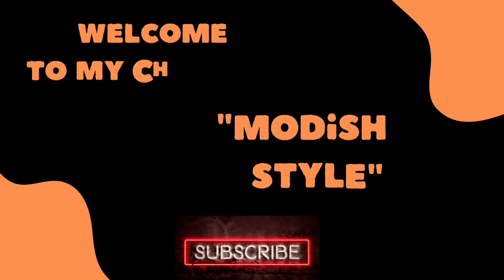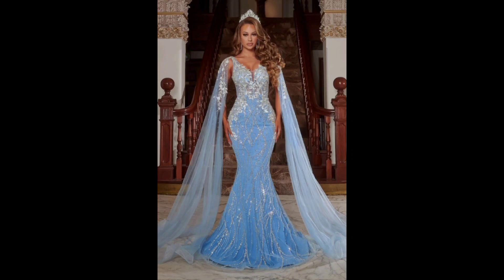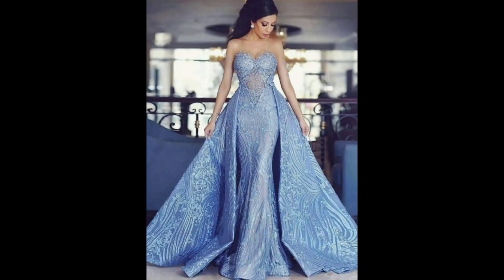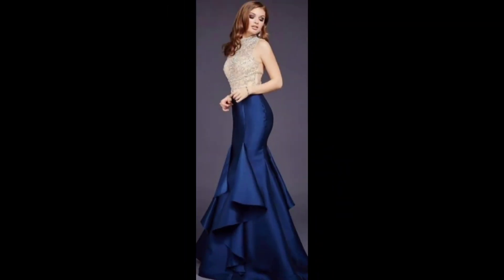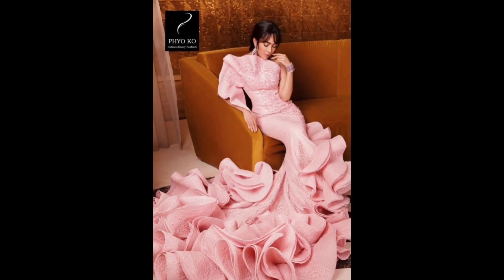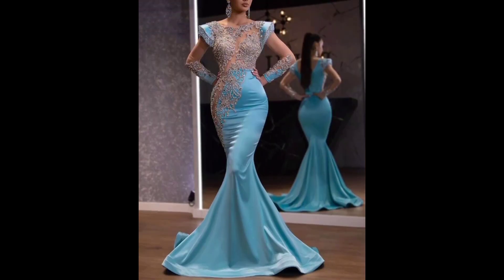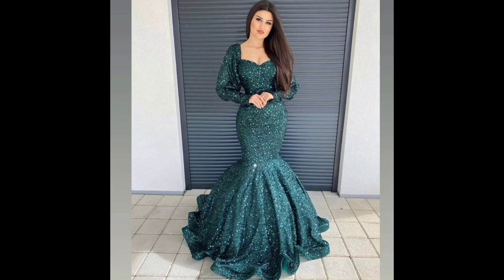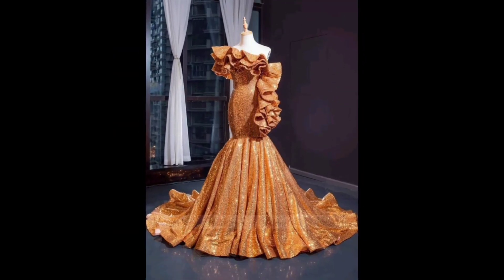Vintage Mermaid bodycon 2023/Formal Sheath dress/Ultra modern spring Autumn Bodycon/New Alencon gown